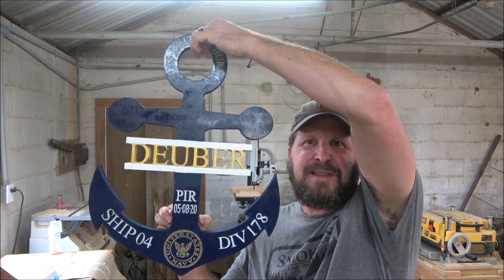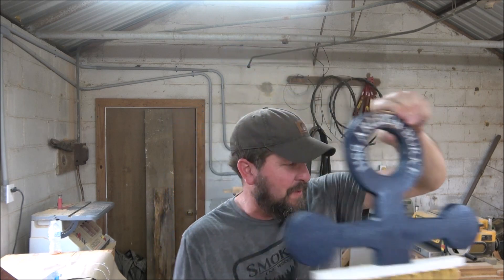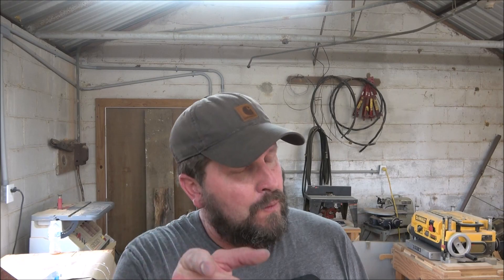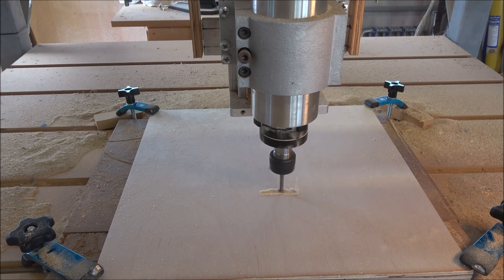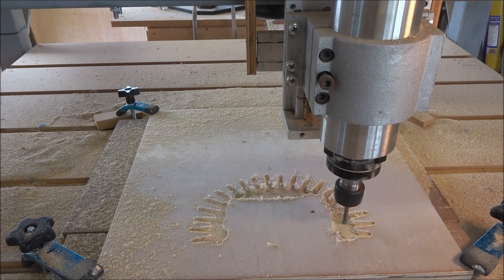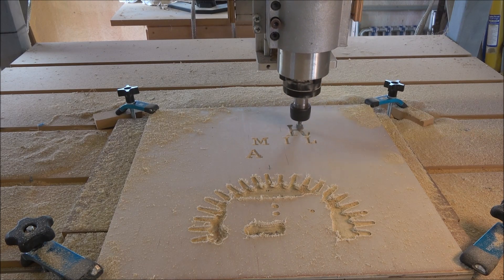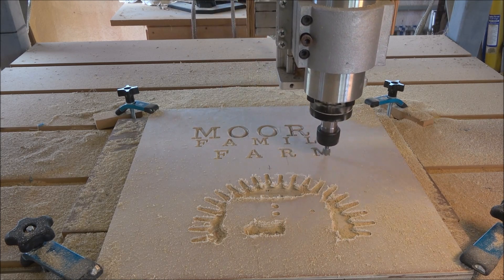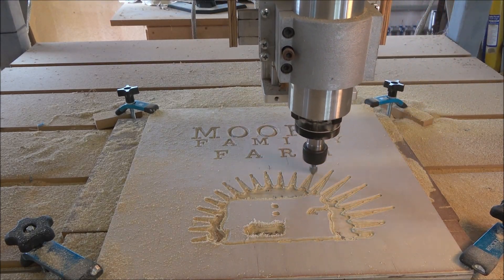Logo CNC'd for Moore Family Farm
On this video I CNC a YouTube Channel logo.  Moore Family Farms does a lot of outdoor work trying to get and keep a farm running well.  It is much like many homestead channels found on Youtube.  They have some amazing content.  This piece of woodwork came out great!!!

3M Worktunes with Bluetooth

3m Safety glasses

Sony Handycam

1/4" Yonico Ball Nose bit

1/8" HQ master Ball Nose Bit

60 inch ball screw

3kw air cooled spindle

breakout board